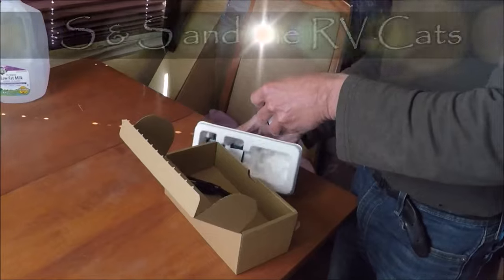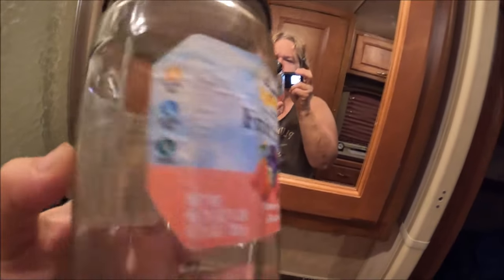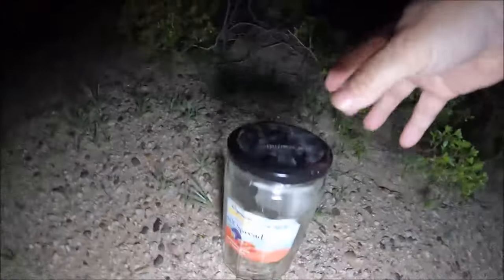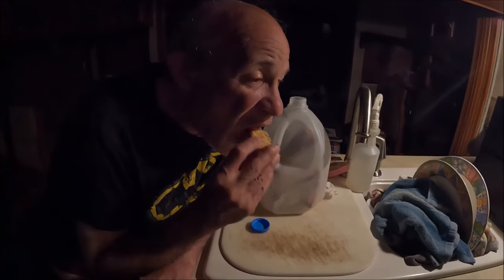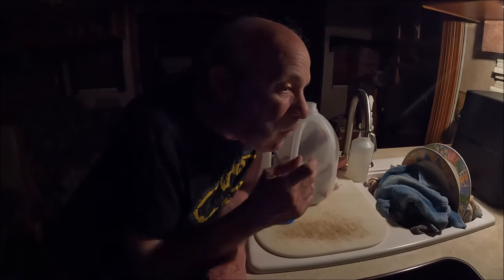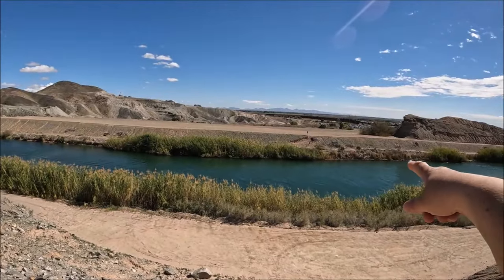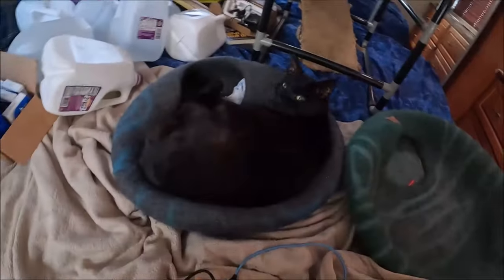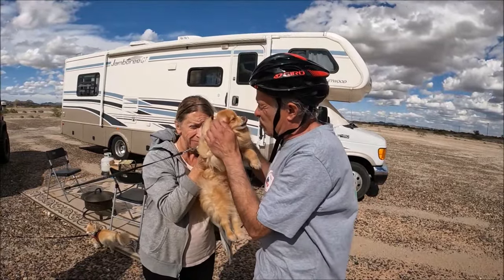We Left Our Friends In Yuma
If you click on one of our Amazon links below and purchase something (doesn't have to be something in the link) from Amazon, we may get a few cents on the dollar and it doesn't cost anything extra.  Thanks.

If you are on Reddit, please consider sharing our videos in a subreddit or share them on your Facebook, Instragram, Twitter or other platforms.

Our Camera: Go Pro Hero 5 black

What we use to keep the cats off the counters.  It used to be called Stay Away.

Our generators:

Some of our favorite things:

Our latex mattress topper

The Breeze Litterbox system we use

Cat Cube

Cat Crate

Pet Grooming Gloves

Rechargeable Batteries

Lysine Powder (we put in our morning shake or water to help prevent getting colds and cold sores)

Magic Bullet - we love our Magic Bullet and use it daily

Our Toaster Oven

Partition that we bought to keep the cats in the RV

Breeze Litter Pads

Breeze Litter Pellets

Our Tire Pressure Monitoring System

Back Pain Relief & Prevention by Miranda Esmonde-White (has been amazing help when we had back pain)

Portable battery to charge phone

Our Ryobi fan